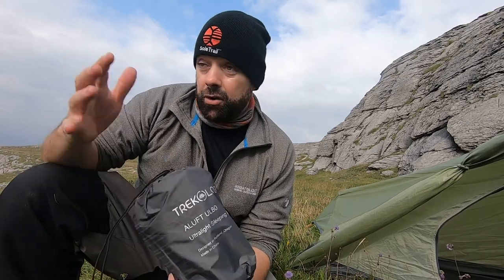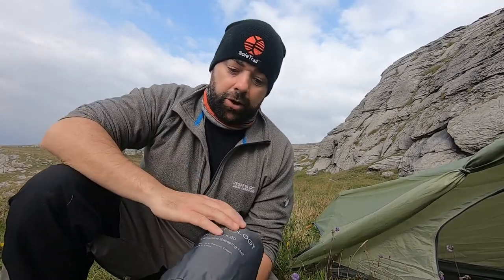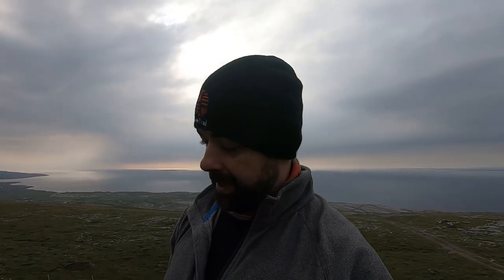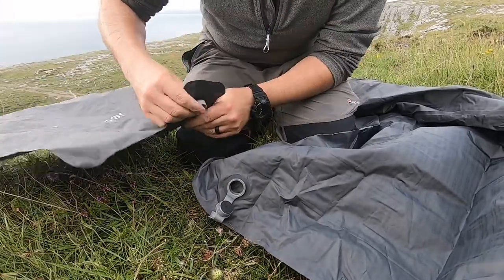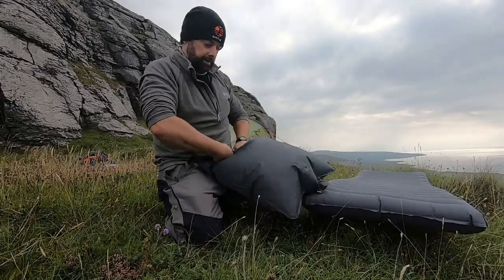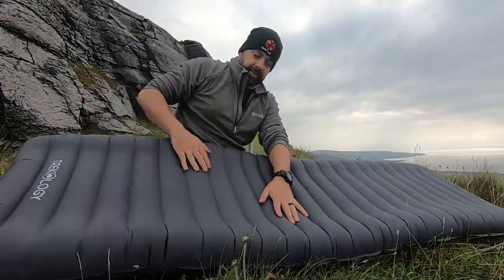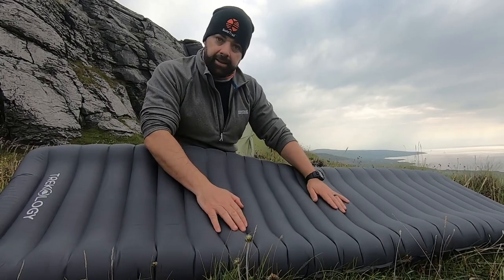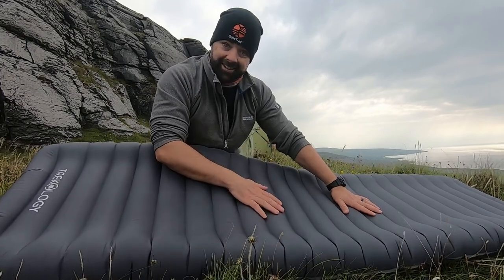Trekology UL80 Sleeping Pad - Gear Review-SoleTrail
Trekology UL80 and pump sack

Soletrail will be a very exciting website that we are hoping to go live soon. The platform will have trail info, gear reviews, group hikes, information videos, SoleTrail branding clothing, and much more.

🥇Our Social Responsibility
Part of Soletrails initiative to promote mental health awareness. When we can safely start scheduling our hikes again we will be striving forward and continue our campaign to highlight Mother Natures' amazing powers at healing the mind.

Item firmness description Firm
Material Nylon, Foam
Brand TREKOLOGY
Water resistance level Water Resistant
Item weight 750 Grams

Brand new upgraded design! New curvature design that embraces your body to ensure a better sleep. Larger valve opening for faster inflation and deflation. Upgraded 40D material making it super light and ultra durable. Get one and feel the difference in this design today! Pairs well with Trekology ALUFT ultralight camping pillow or any foam pillows.
REST WELL TONIGHT, ADVENTURE TOMORROW: Stay warm and comfortable from cold, wet, and uneven camp floor! This comfy mattress has a unique curvature design that holds your body in place at night. Never fear of falling on to the ground again! It keeps you insulated by elevating you 10cm from ground. You will find solid support from head to leg for a great night sleep. Get ready to be energetic for your adventure the next day! You won't miss your bed! Suitable for adults and kids alike!
SUPER EASY to INFLATE and DEFLATE with our enlarged air valve: Blow air to your desired firmness by mouth or using standard electronic pumps (sold separately) and you are ready for a good night sleep outdoors! Deflation is as easy as opening the valve and pushing out the air, then folding the mat back to its carrying bag. You will be ready to go in seconds!
COMPACT and EASY to CARRY - packs small to a size of 7.3 inch x 4.7 inch (18.5 cm x 12 cm) and only 750g (26.5 oz), it is extremely lightweight to carry around. Easy and compact to fit into your backpack, or any of your duffel bag for a perfect camping or backpacking trip! It's like carrying an ultra light foldable bed outdoors!
PREMIUM QUALITY, ROBUST and STURDY: This heavy-duty mat is made of strong and durable 40D nylon with a premium water-resistant coating. It is designed to sustain extreme environments. It is a perfect mat for 3 seasons. The R-value is 1.6 with the exact value varies by measurement. Grab one and get ready for your hiking or camping trips!